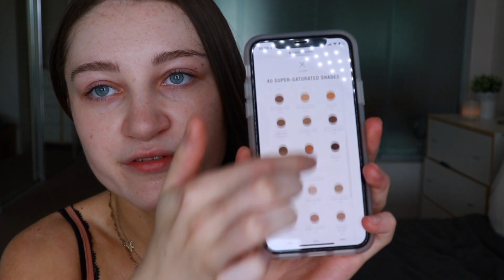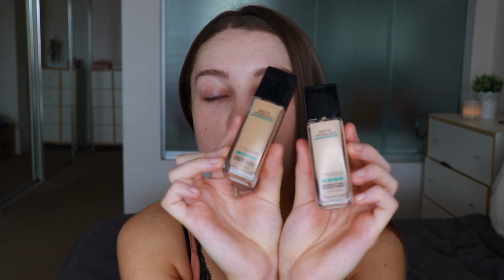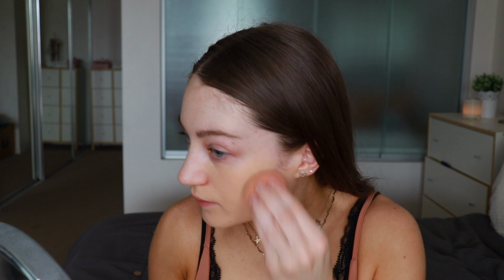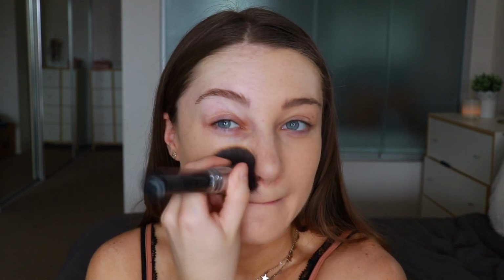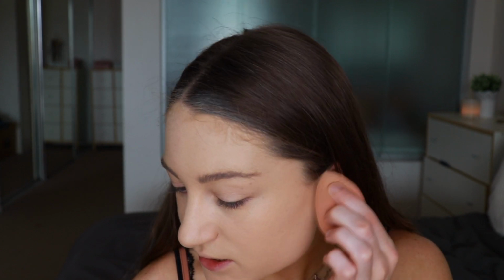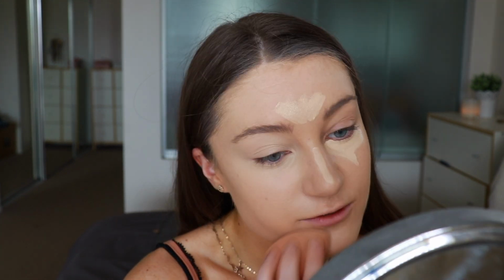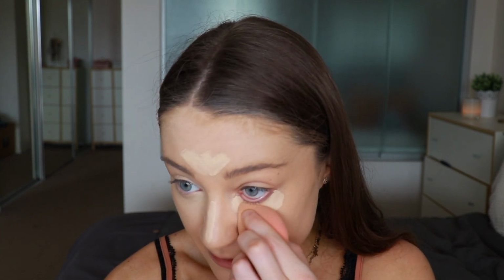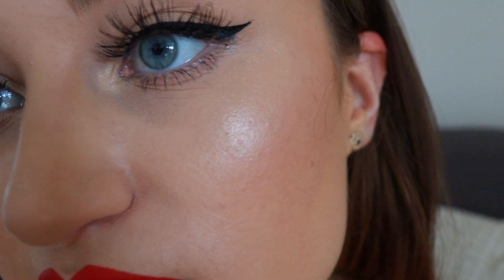The BEST Drugstore Foundation EVER? Maybelline Fit Me Foundation Review!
Im super impressed with this foundation! let me know what you guys thought of this video, and if you've tried it, the foundation as well. Im super disappointed with the range they had in the store where I live, but I haven't investigated how easy it is to access their wider shade range and where this is available.